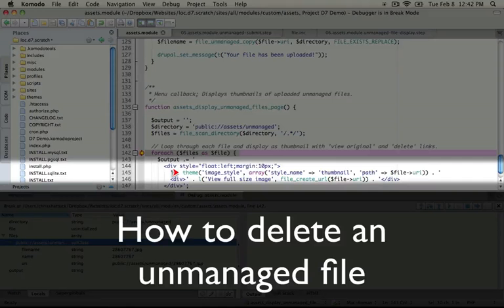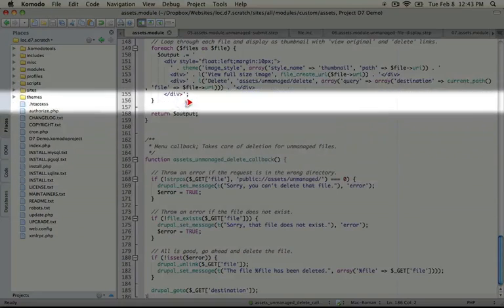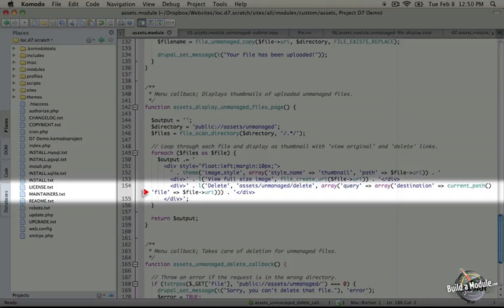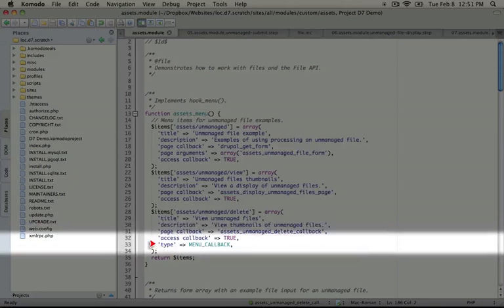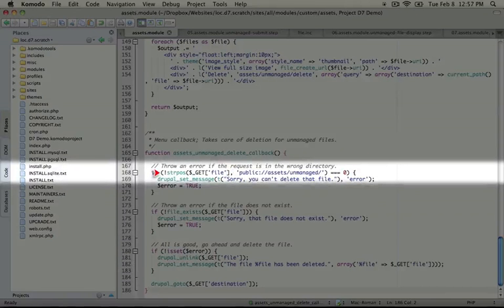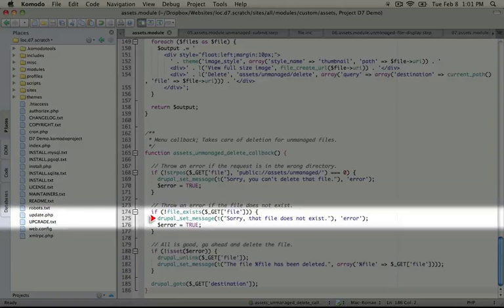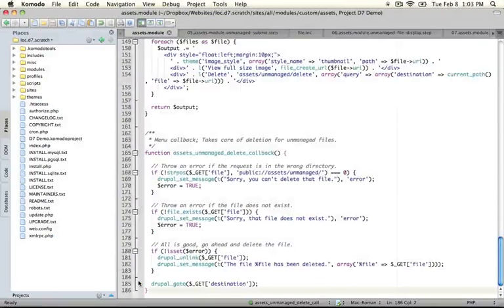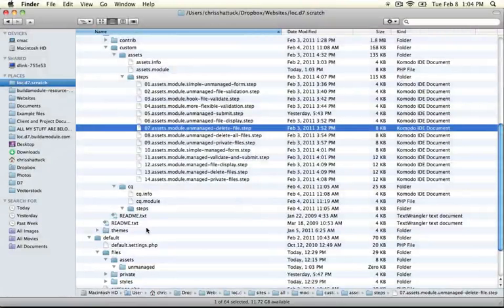how to delete an unmanaged file